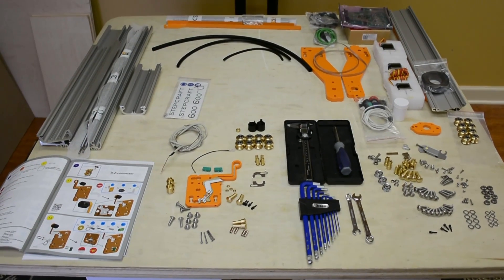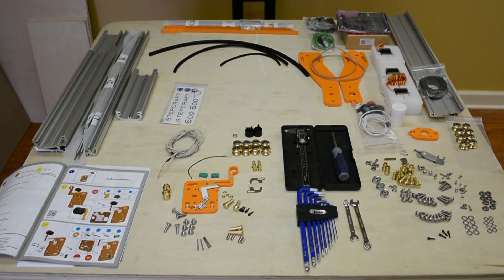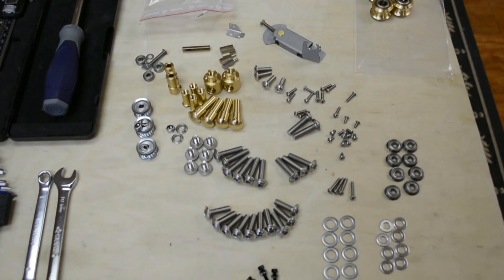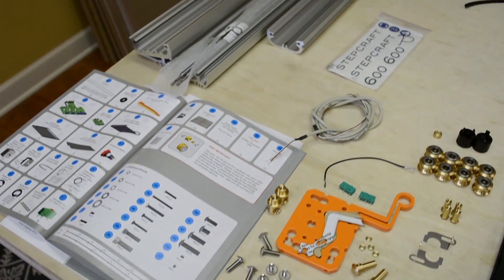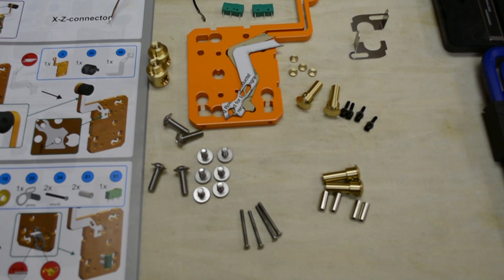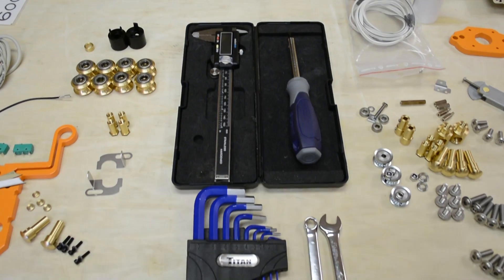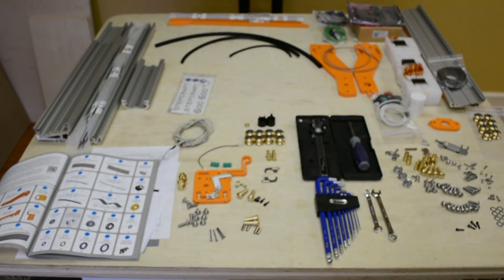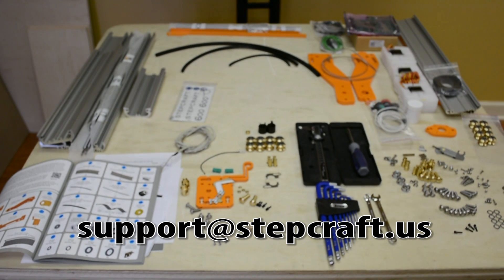STEPCRAFT CNC Assembly - Before You Begin: Parts Layout and Inventory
Before you begin assembly of a STEPCRAFT CNC, we recommend that you inventory all the parts and lay them out on your work area to ensure that you are not missing anything. This will make the assembly go much smoother with less chance of errors.